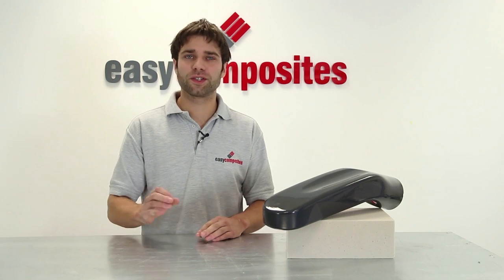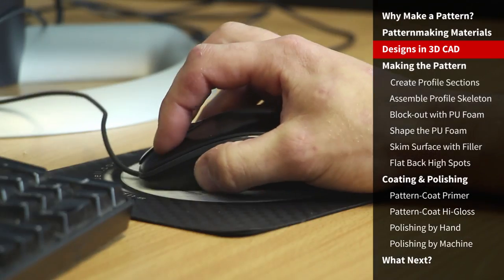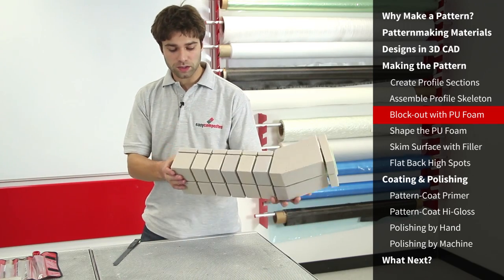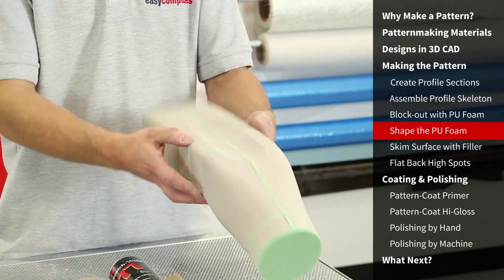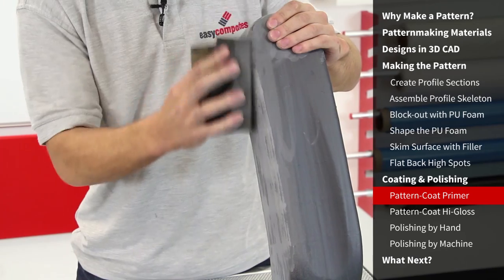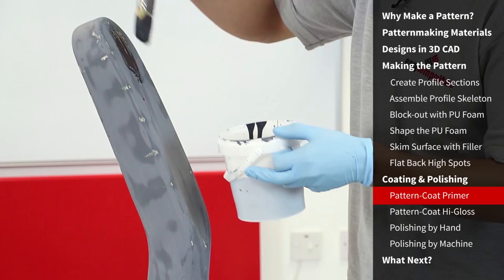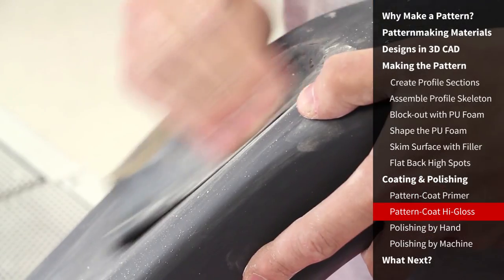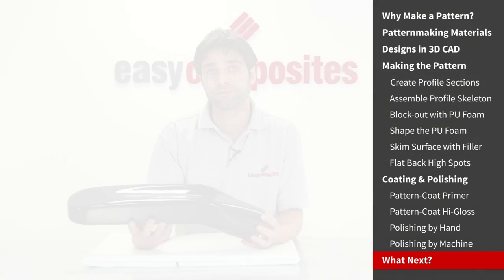Composite (Fibreglass) Pattern Making Tutorial (Carbon Fibre Airbox Pt.1)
demonstrating a step-by-step process for producing a dimensionally accurate, well finished composite pattern by hand. If you want to make a fibreglass or carbon fibre part based on an original design idea then follow this process to produce your pattern so that you can produce your moulds and then finally your finished part.